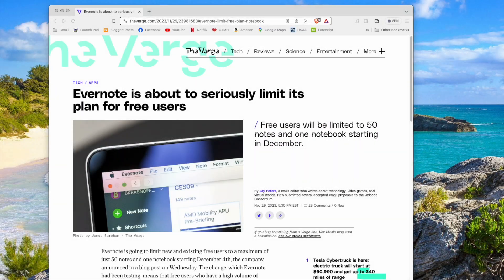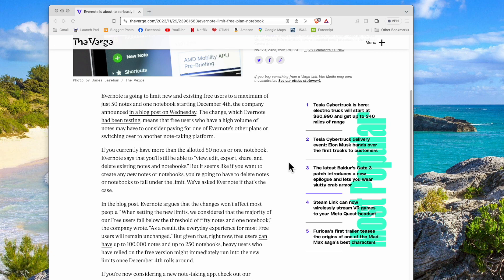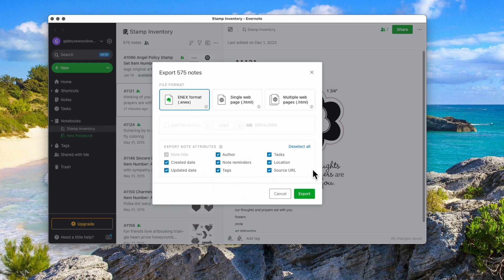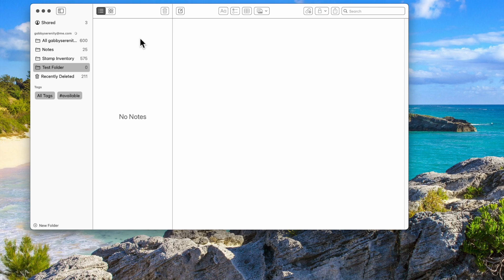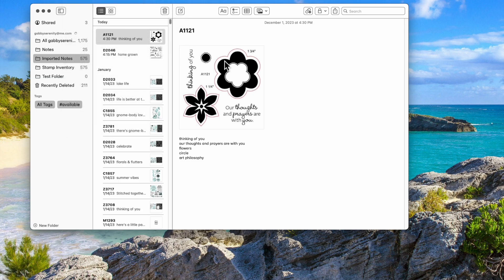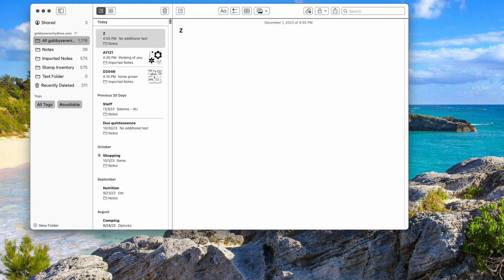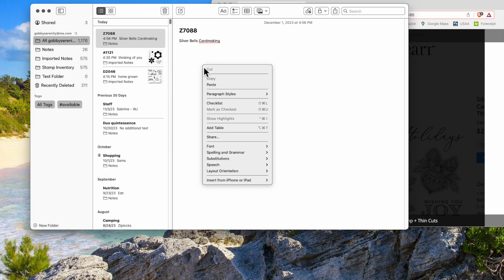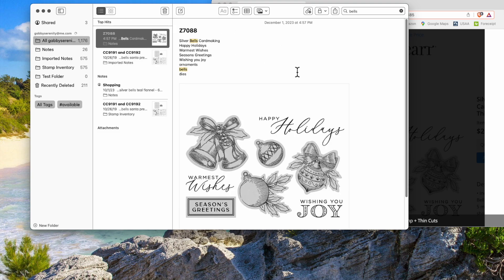💰 Converting Evernote Notebook ($$$) to Apple Notes (FREE!!!)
Evernote has announced they will soon be charging customers!!  I knew there had to be a free option available and here it is!!  Something I already had on my computer that I can also access on my iPhone and iPad with no charge!  Here's the article I showed in my video

Zig Two-Way Glue Pen

EK Tools Tweezers

ATG Refills (acid free)

EK Tools Anti-Static Tool